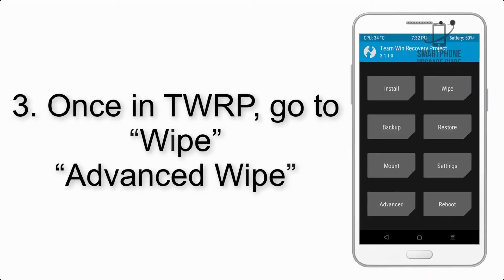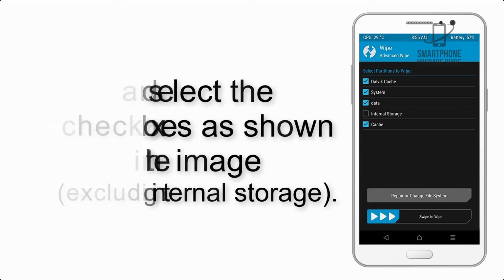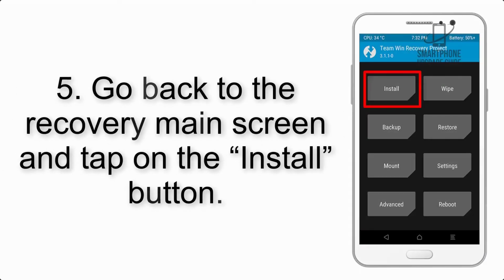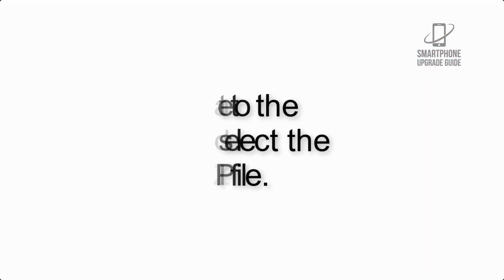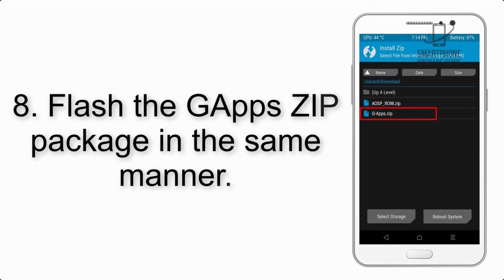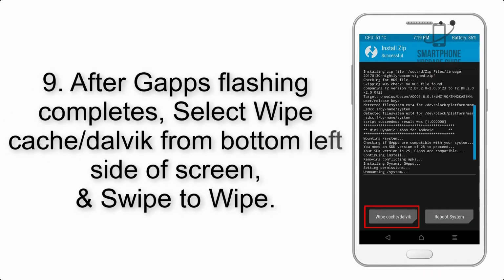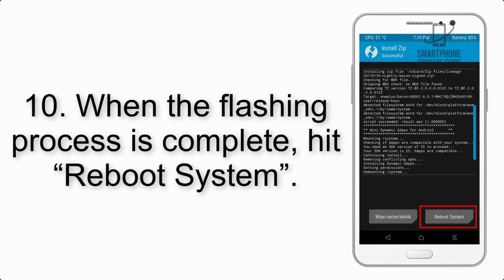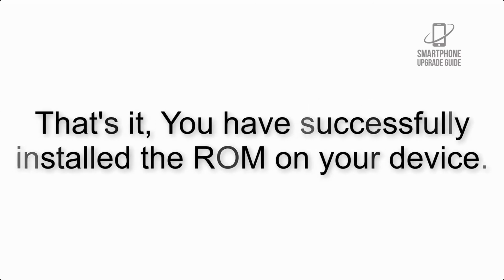Install Android 10 on Lava Z61 (LineageOS 17.1 GSI Treble ROM) - How to Guide!